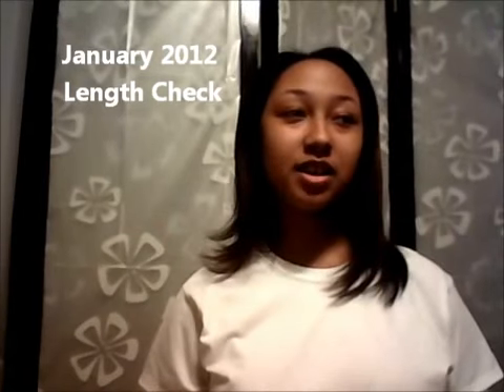Jan 2012 length check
Just wanted to say hello, Happy New Year!, and do a quick length check for the beginning of the year and my journey! *this video is raw/unedited and sort of rushed LOL